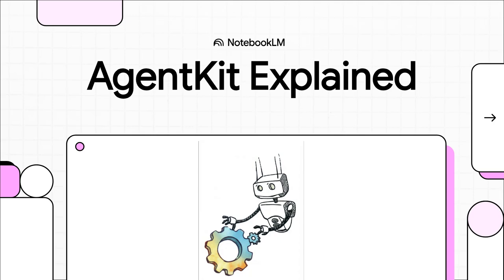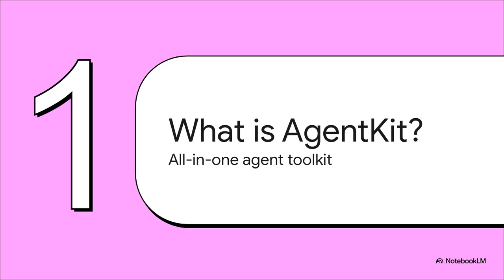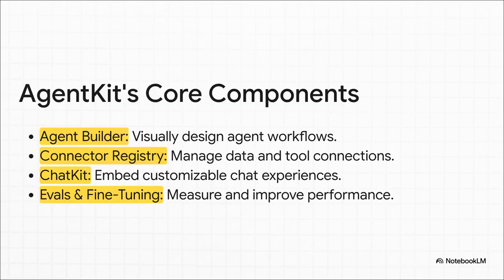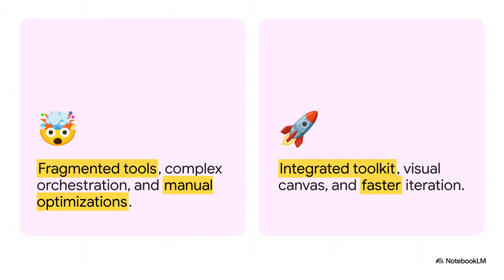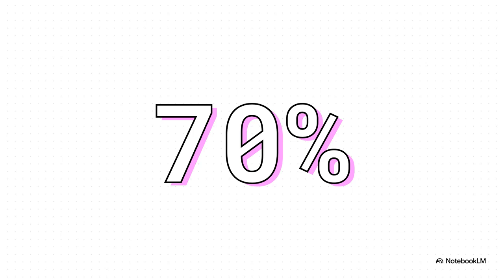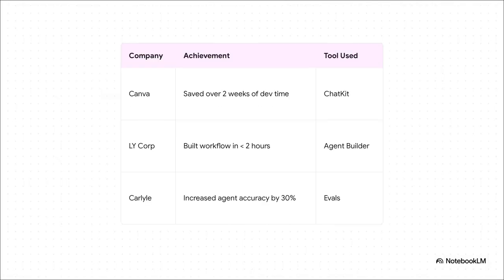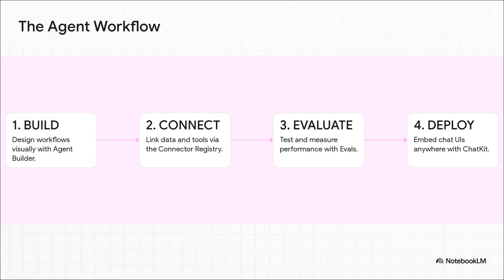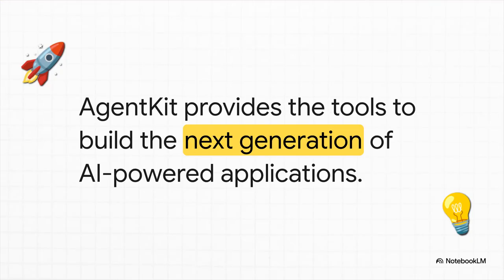Build AI Agents 70% Faster with OpenAI's New AgentKit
Forget gluing together 10 different libraries. OpenAI just released AgentKit, an all-in-one toolkit that feels like it's aimed squarely at LangChain's throne. Is this the end of complex, fragmented AI development as we know it?

In this video, I'm breaking down exactly what AgentKit is, its four core components, and how it enables developers to slash iteration cycles by 70%—going from concept to deployment in two sprints instead of two quarters. This isn't just a new tool; it's a whole new foundation for building the next generation of AI.

TIMESTAMPS:

00:00 - The Nightmare of Building AI Agents Today

00:44 - What is OpenAI's AgentKit?

01:00 - The 4 Core Components (The "Magic")

01:42 - Why This is a Potential Game-Changer (70% Faster!)

02:37 - Real-World Company Results (Canva, Ramp)

03:11 - The Simple 4-Step Agent Workflow

03:51 - The Future: What You Can Build NOW

04:27 - What Will YOU Build First?

RESOURCES:

Check out the AgentKit GitHub: [Link to AgentKit Repo]

Are you switching from LangChain to AgentKit? Let me know your hot take in the comments! 👇